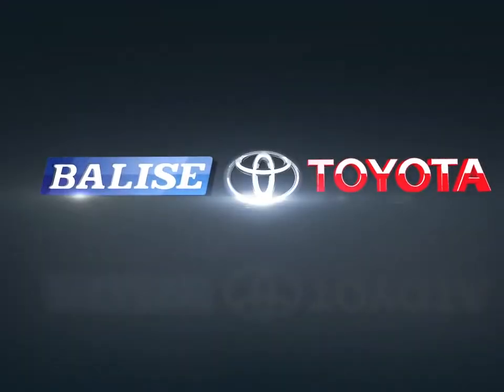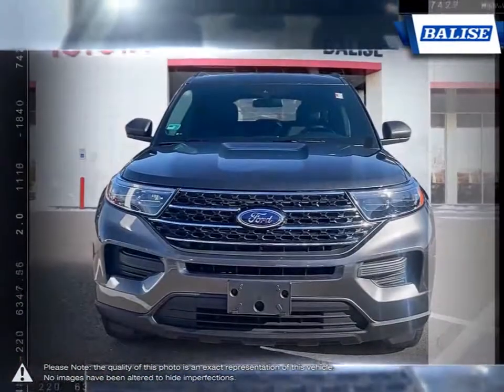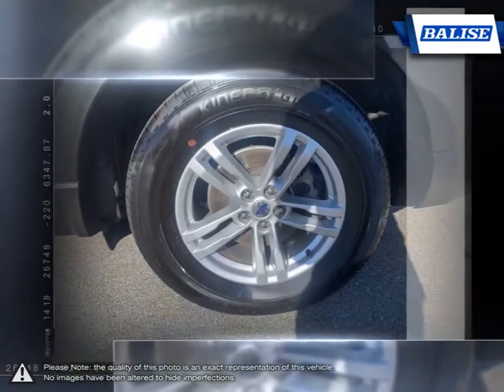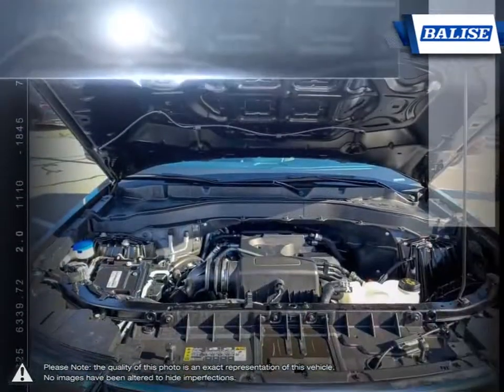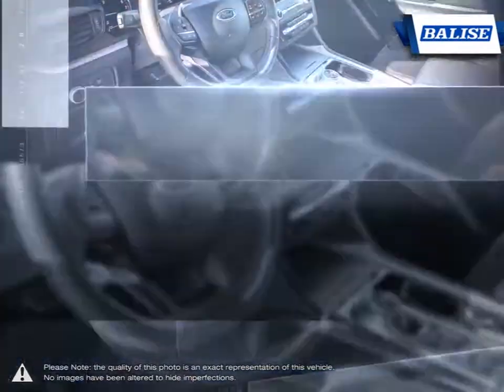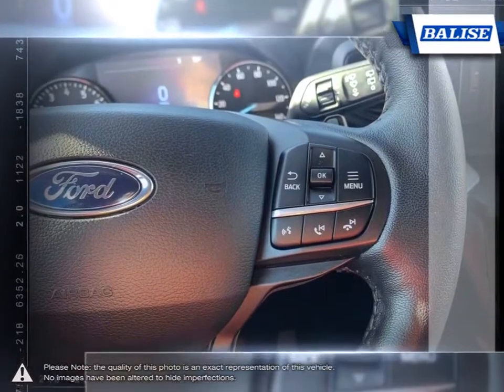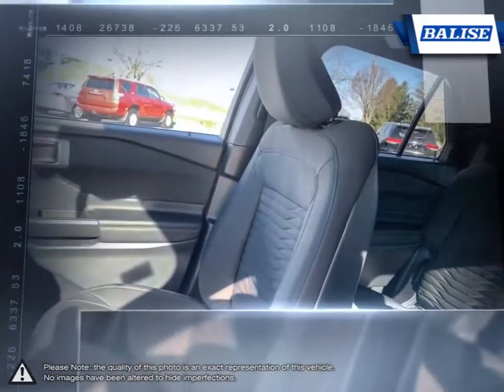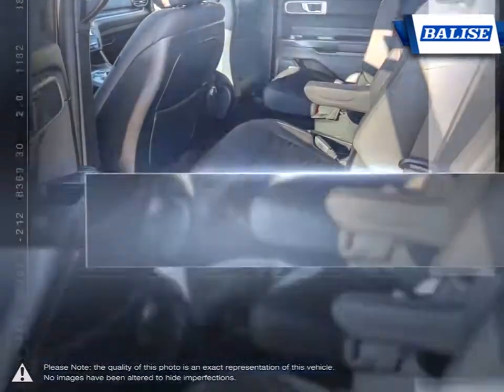2020 Ford Explorer | Balise Toyota of Warwick | 1FMSK8DH4LGB70208